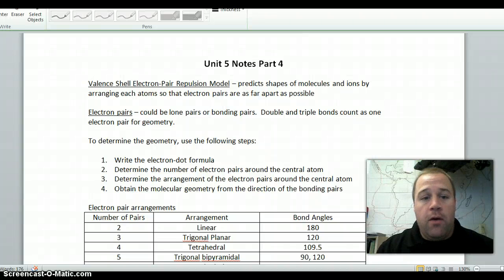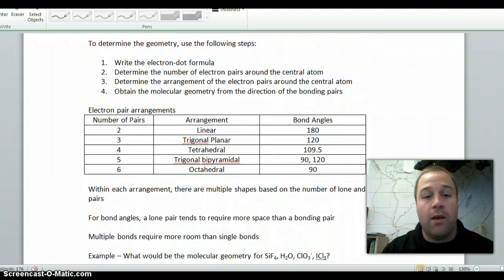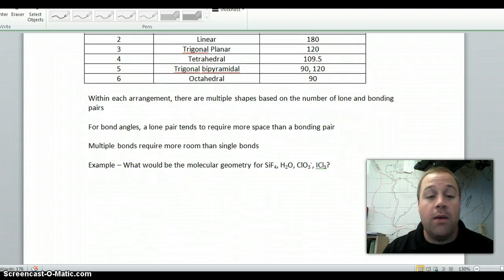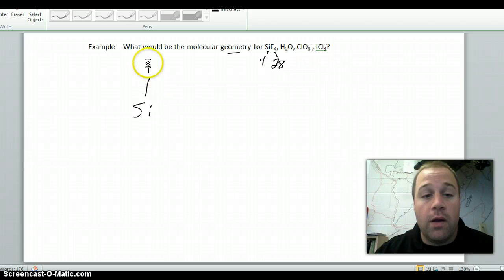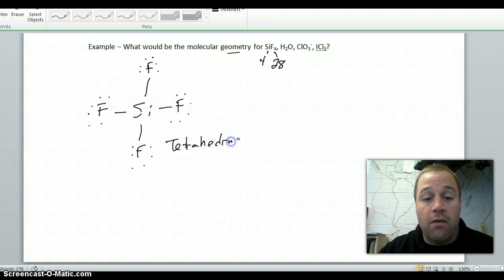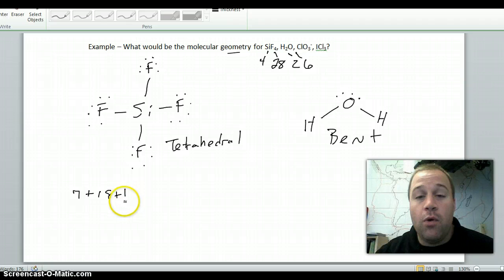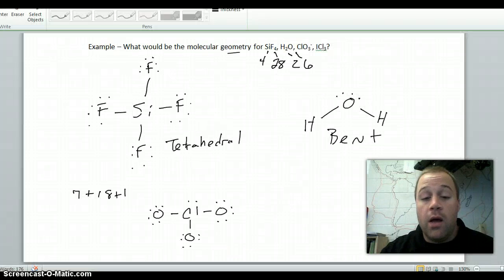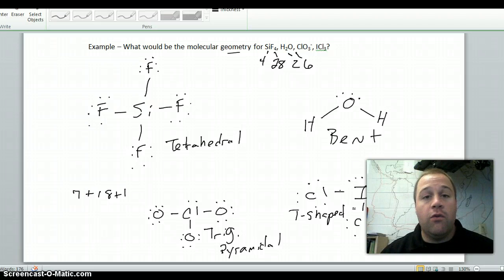Unit 5 Notes Part 4